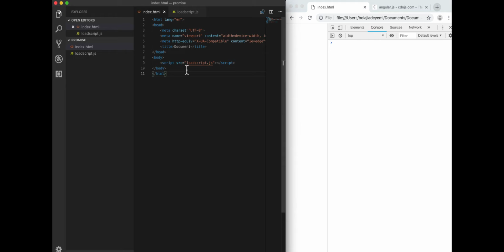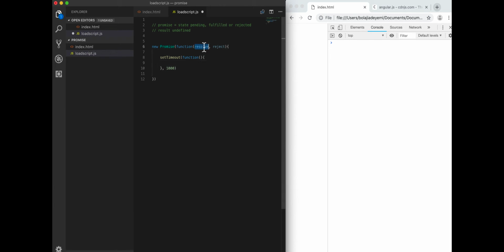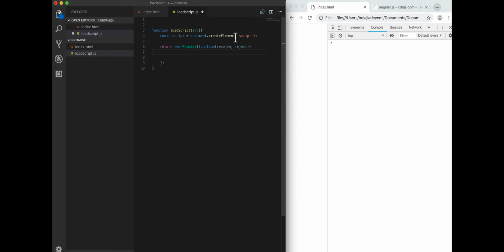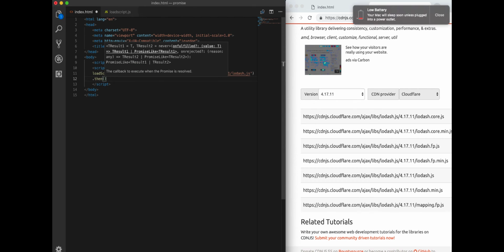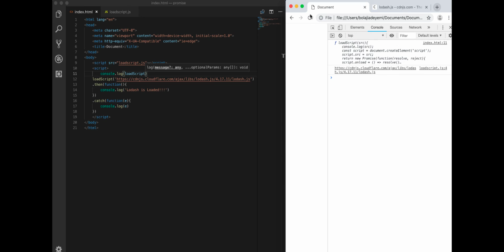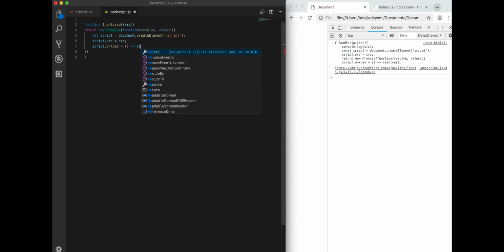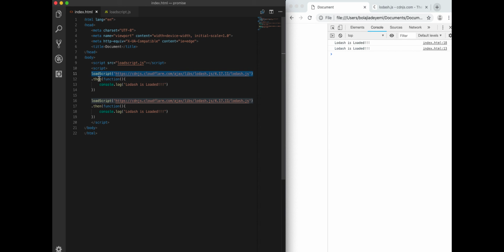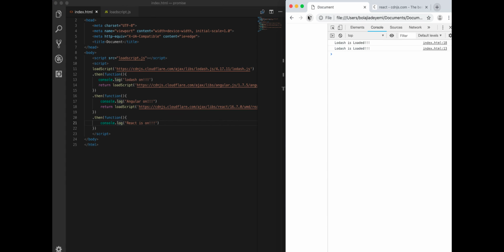Introduction to Javascript Promise Part 2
For this video I show wetin be promise and why we need am